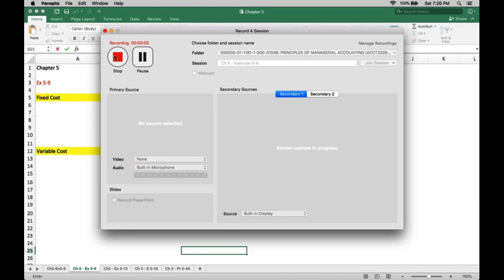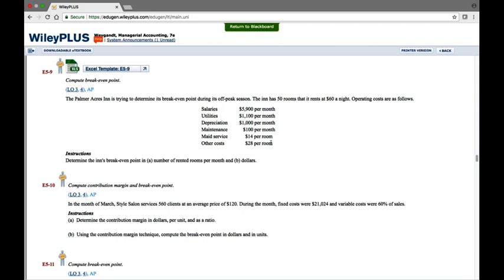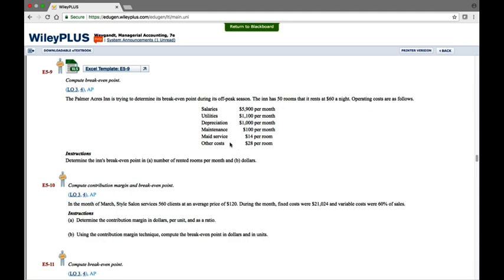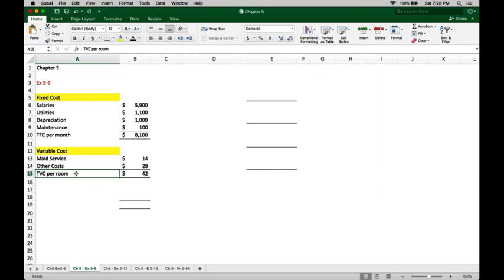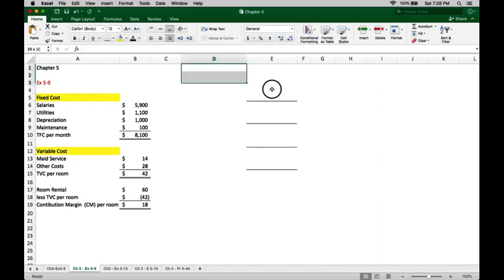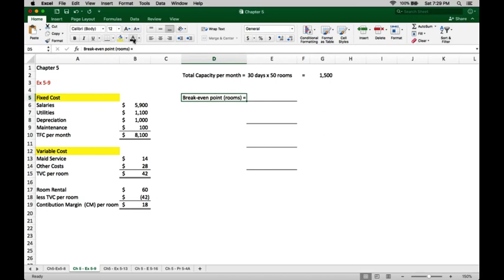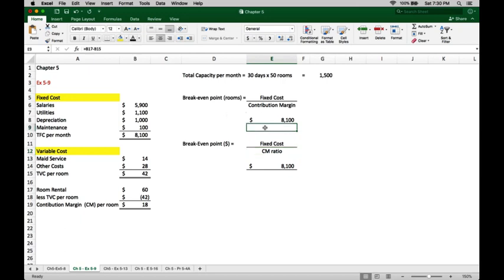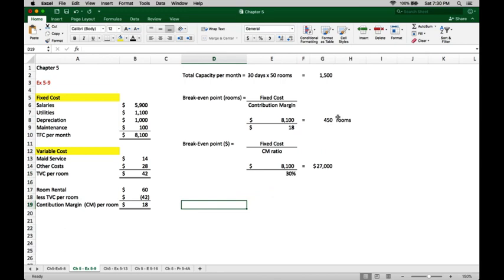202 Break Even Point Units and Dollars